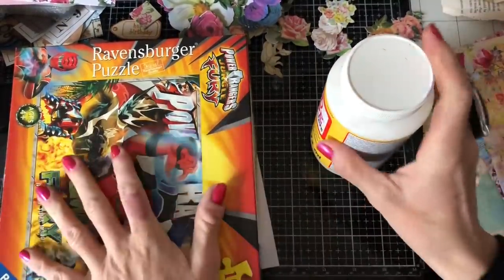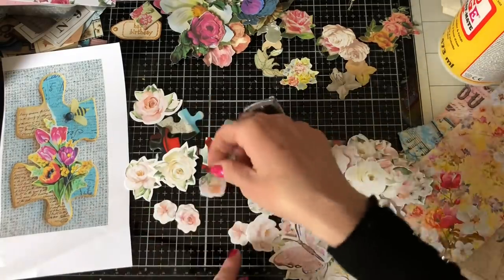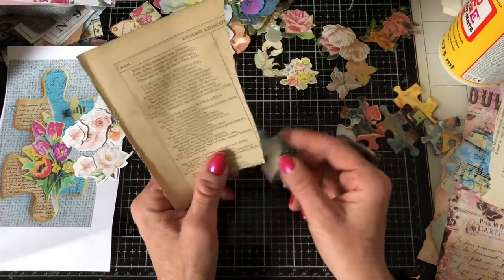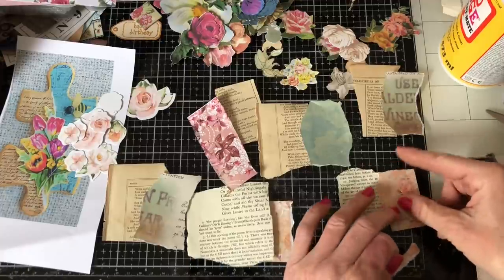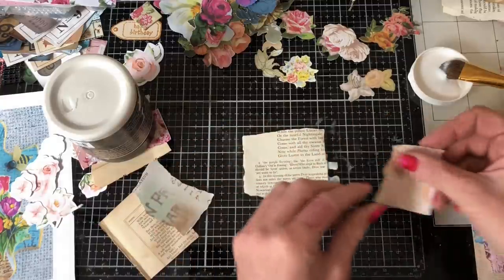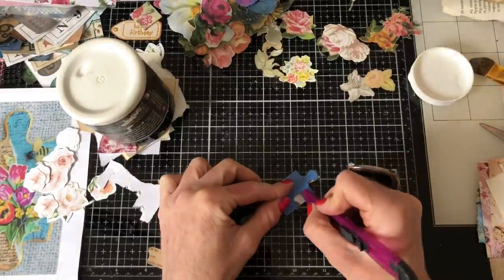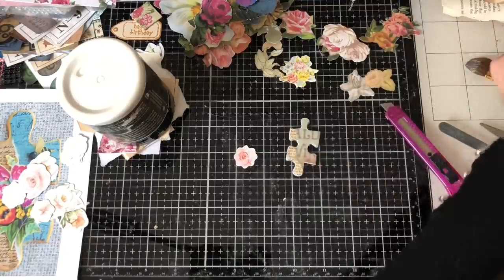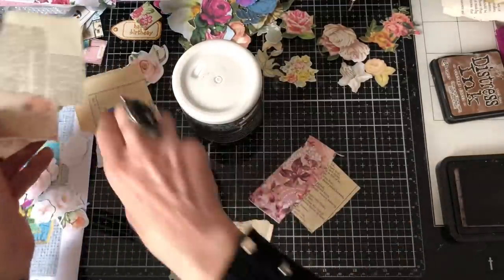PINTEREST PICKS *** Ep 6 - Altered Puzzle Pieces for Junk Journals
Hi -welcome to my series Pinterest PICKS!!! This is episode 6 making these super cute pinterest inspired altered puzzle pieces for junk journals.

Useful Links:
My Etsy shop

200gsm Smooth Paper for Printing from Inkjet Printer - beautiful qulity prints
Bosch Hot Glue Gun
1.5 inch large Book Rings - perfect for chunky ring bound journals
Tim Holtz Vintage Photo Distress Ink
HP 6950 Printer - Instant Ink Compatible